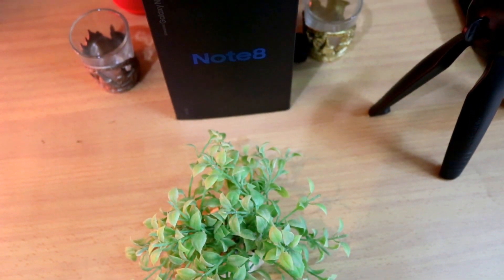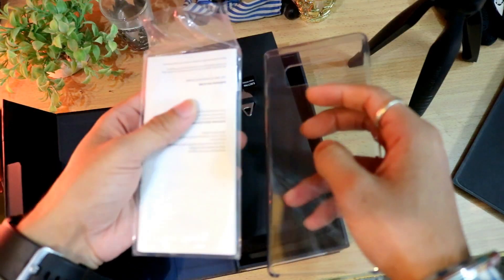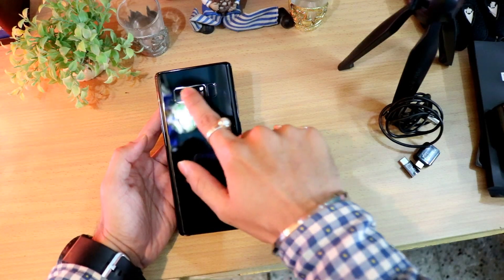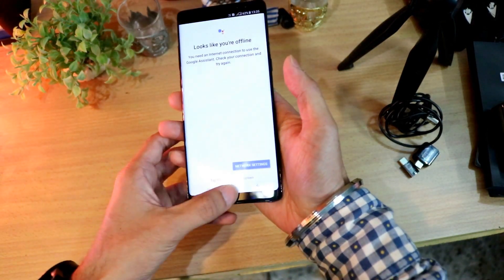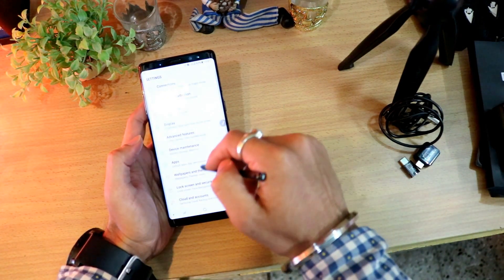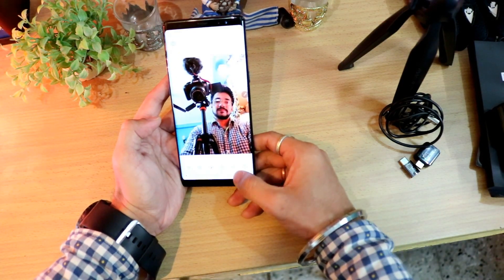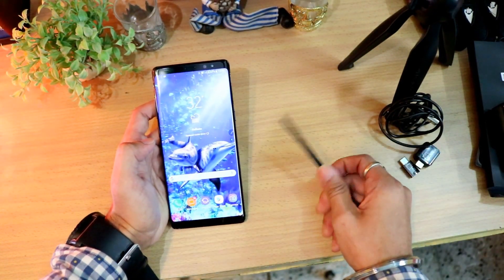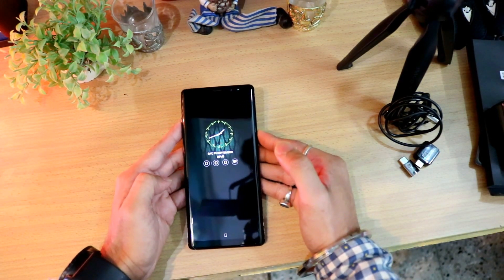SAMSUNG GALAXY NOTE 8 UNBOXING AND OVERVIEW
HELLO friends!!! SAMSUNG NOTE 8 HAS 6.3inch QHD SUPER AMOLED DISPLAY. DUAL REAR CAMERA OF 12MEGAPIXELS. THANK YOU... Subscribeto my youtube channel